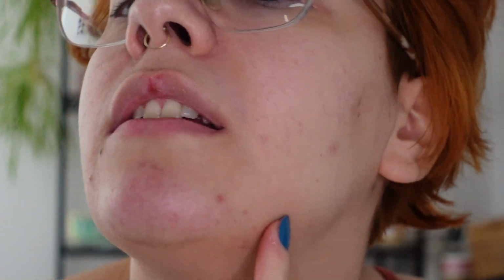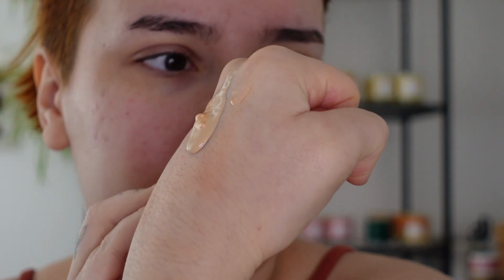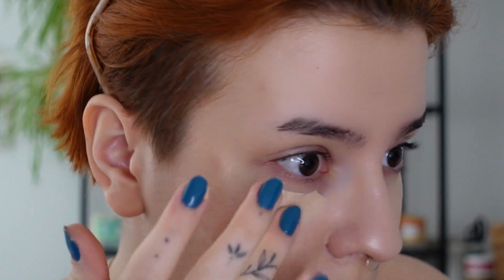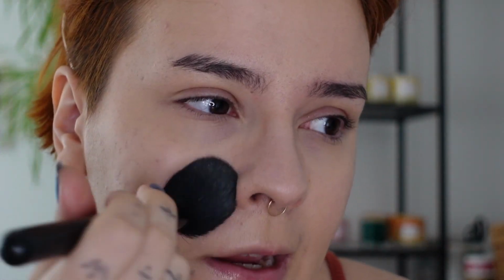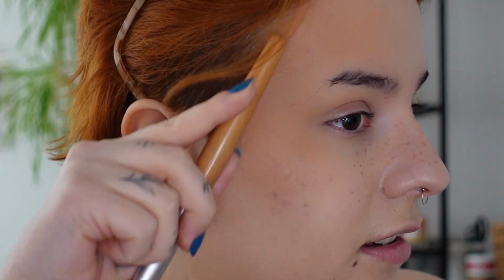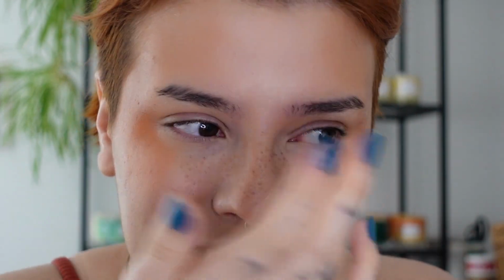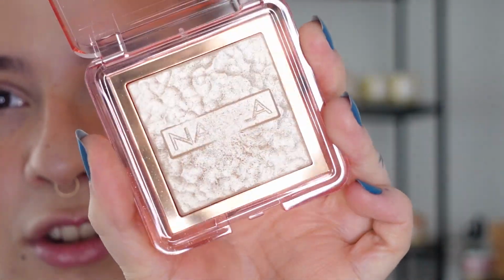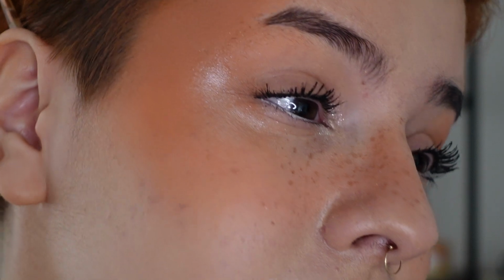In Depth Base Routine GRWM // oily/acne prone skin friendly!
Hi, I'm Skye (they/them) and in today's video, I'm showing you an in depth look at my base routine as an oily/acne prone lad

// Previous Video //
Dieverune Gloomy Gardens First Impression

// Products Used //
・Eyes:  SBSD x SeekingShifts Ice Blink Single Shadow
                LA Girl Pastel Dream Liner in Marshmallow
                Lottie London Super Fake Mascara
・Brows: Lottie London Brow Glaze (*)
・Face: NYX Plump Right Back Primer
              Auric Glow Lust in Selenite
              Fenty Beauty Eaze Drop Blurring Skin Tint in 2
              NYX Bare With Me Serum Concealer in Light
              Fenty Beauty Loose Powder in Butter
              Nabla Freckle Maker
              Nabla Skin Bronzing Bronzer in Ambra
              About Face Cheek Freak Blush Balm in Raunchy
              CoverFX Monochromatic Blush Duo in Soft Peach
              Colourpop Super Shock Cheek in Moon Peach (*)
・Lips:  Odens Eye Kiss Of A Fairy Velvet Lipstick in Light Peach

// Social Media //
・Makeup Instagram
faerie.skye

// Rain Cloud Candles Links //
・Etsy Store

Any product that is listed with this symbol (*) afterwards was sent to me as PR. I will always give my unfiltered and honest opinions.